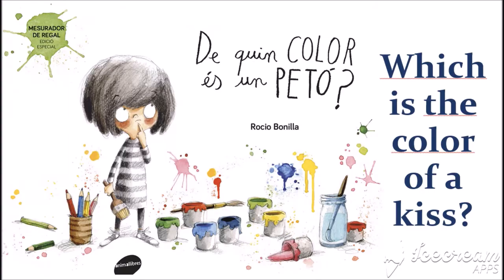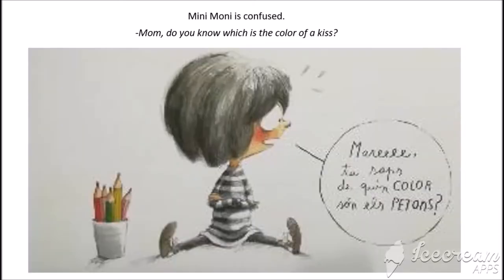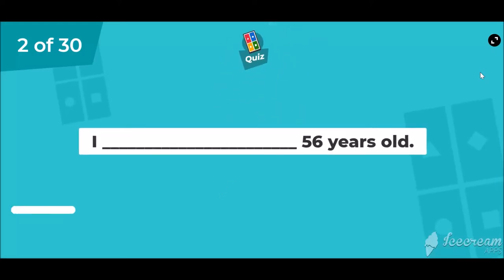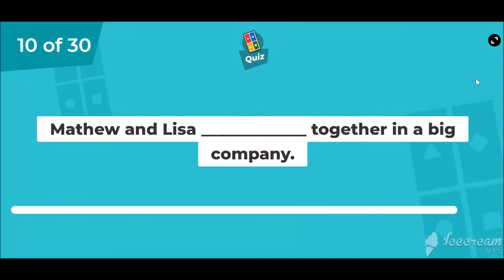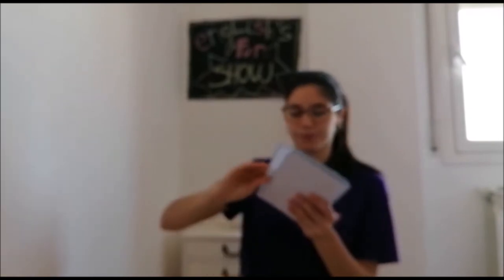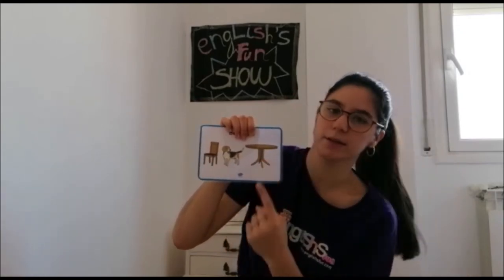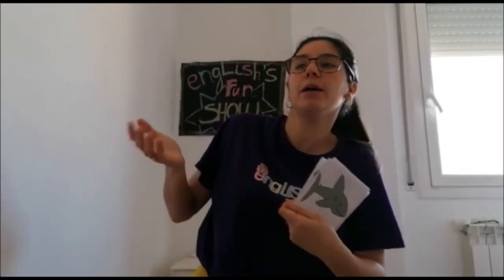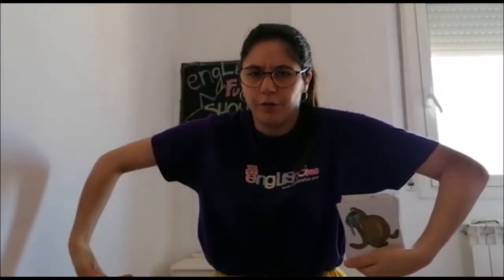APRENDE Y REPASA CON ENGLISH'S FUN - 3º PRIMARIA (Sesión 2)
Esta Semana Santa ¡No te pierdas nada! aprende, repasa y diviértete con nosotros. En English's fun no paramos, y con esta sesión podrás recordar contenidos de 3º de primaria de forma entretenida.